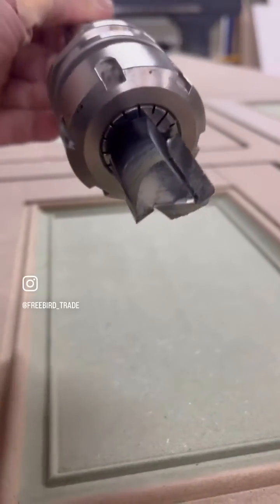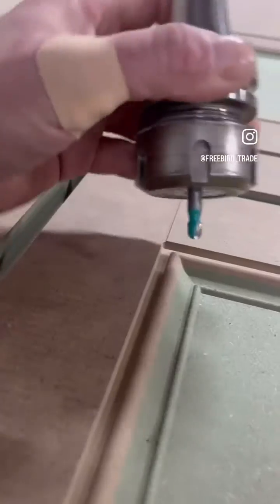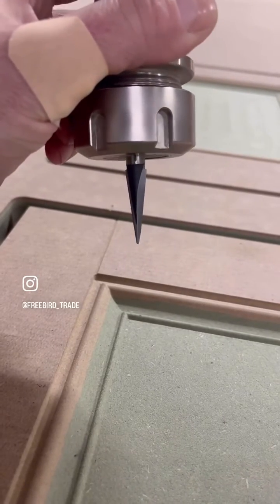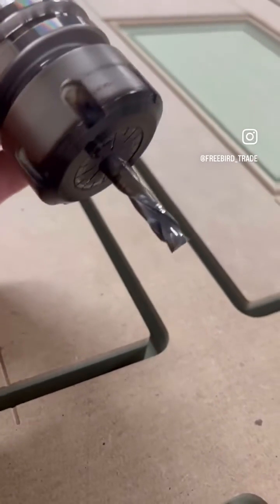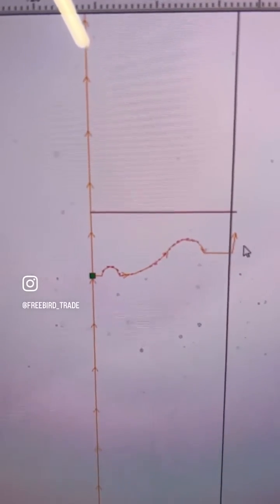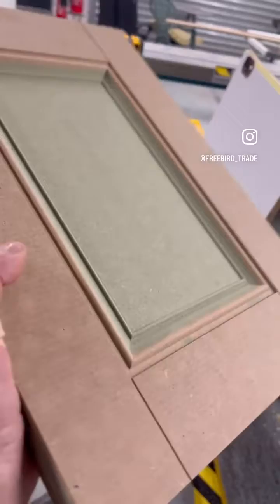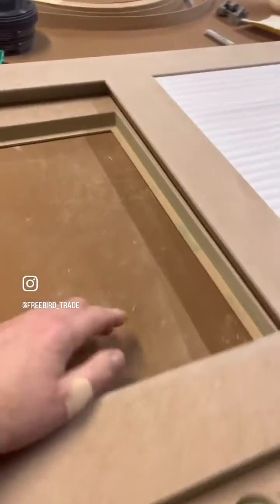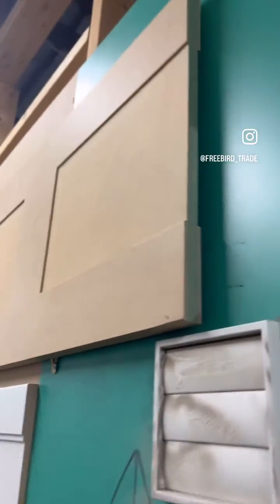CNC Shaped MDF Doors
One piece CNC manufactured doors with mitred moulding - cutters and process explained.  This is the new Fibrapan Hidrofugo ‘Plus’ board from Finsa - even denser and better core than the original Hidrofugo moisture resistant MDF.

Cutters from Rennie Tools and Wealden Tools, Controlled by Vectric V-Carve.

The video also shows our more usual ‘2 piece method, various door section samples, and the finish that can be achieved with waterbased spray paints on this type of one piece door with a little sanding.